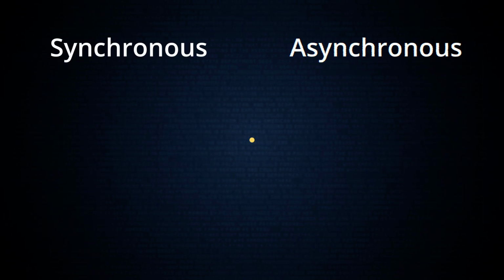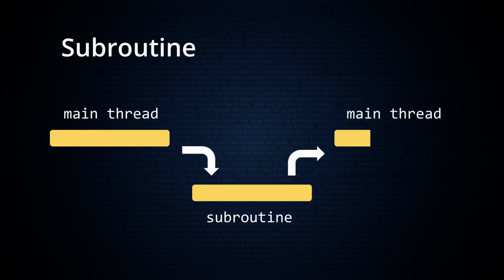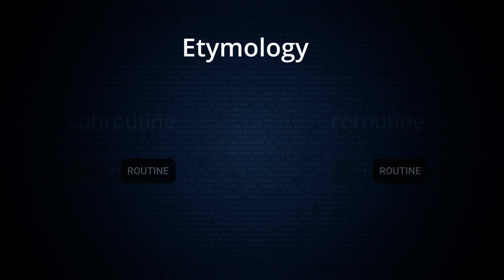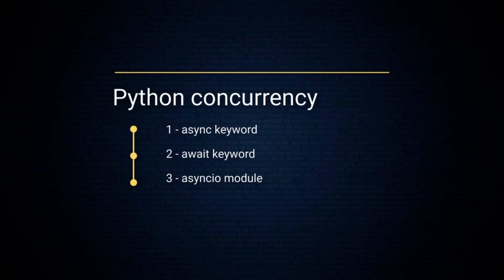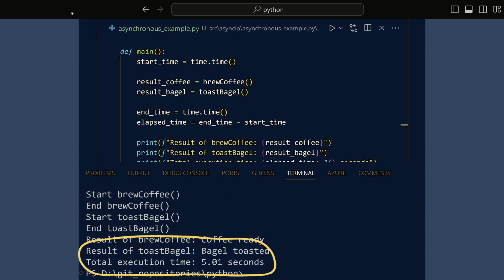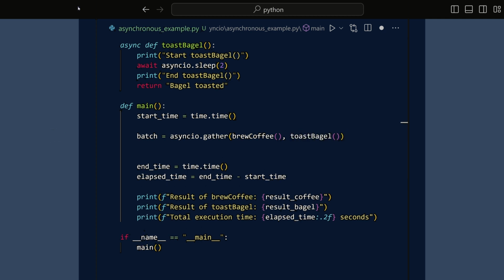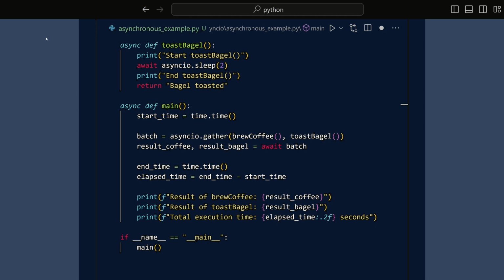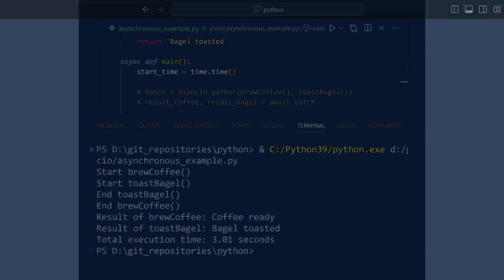AsyncIO, await, and async - Concurrency in Python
The asyncio module in Python helps you use concurrency in your code. In this lesson, you'll learn about subroutines & coroutines, concurrency vs. parallelism, and how to use the async/await keywords to create a coroutine, and to run a batch of coroutines using convenience functions in the asyncio module.

We recommend:
How to Be a Great Student
Kindle Unlimited (read free)

Python Cookbook, 3rd edition

Python instructor: Ulka Simone Mohanty  (@ulkam on Twitter)
Written & Produced by Michael Harrison
Edited by Megi Shuke and Michael Harrison